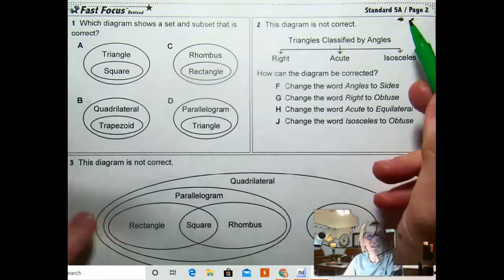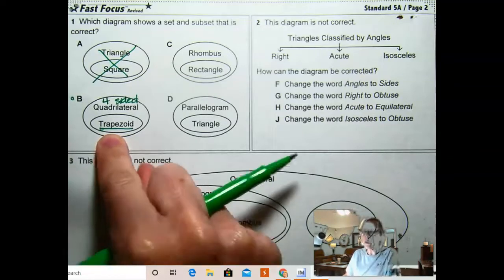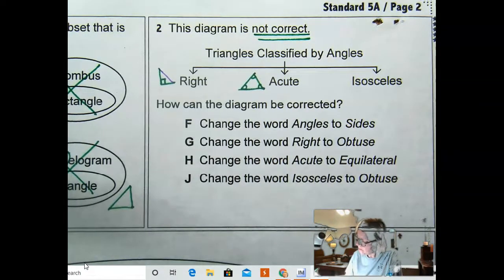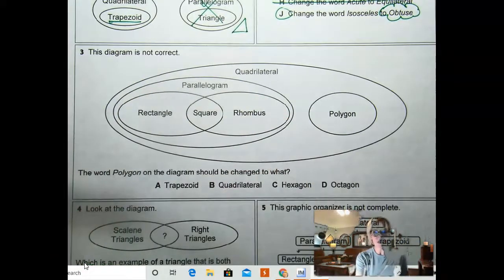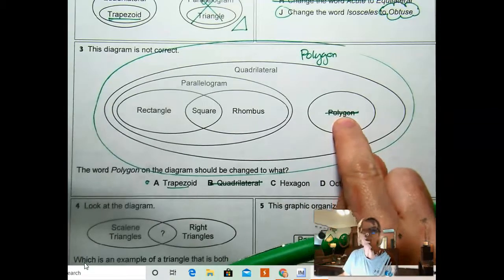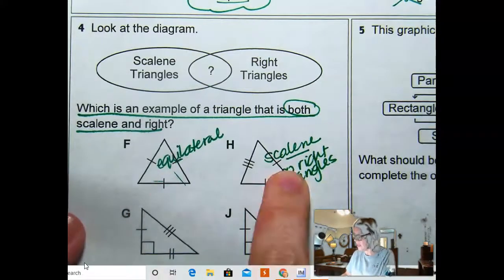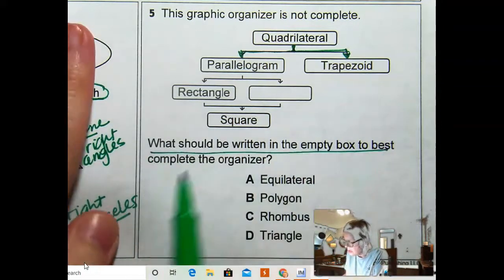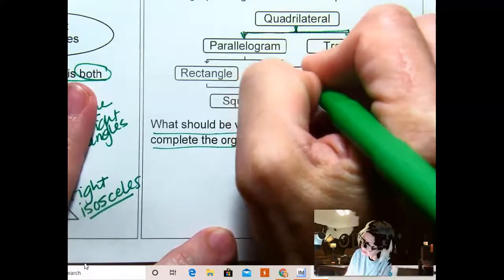Fast Focus 5.5A